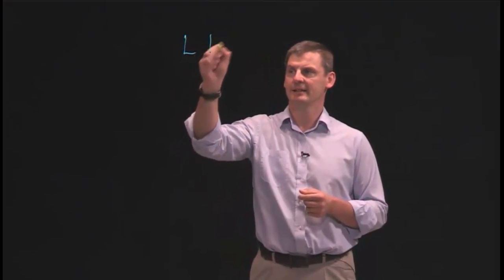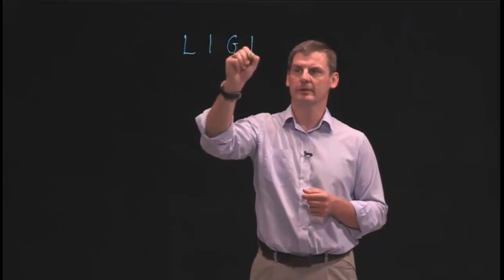Lightboard Demo - Introduction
This video is a demonstration on how the Lightboard can be used.